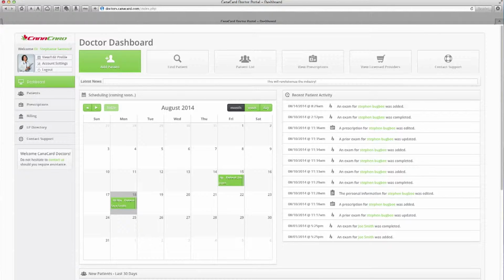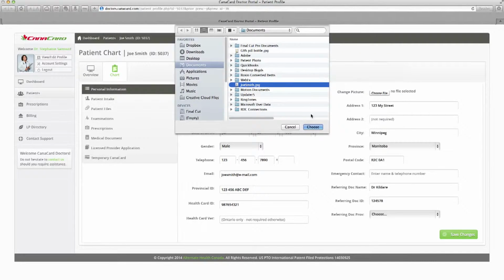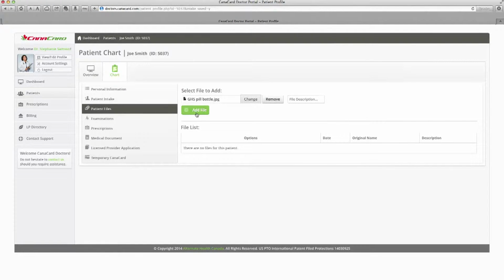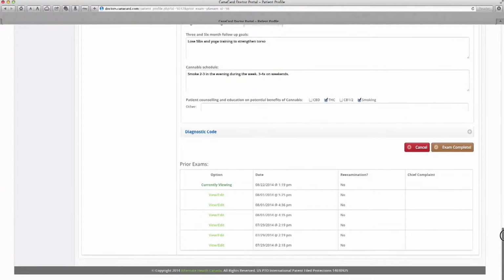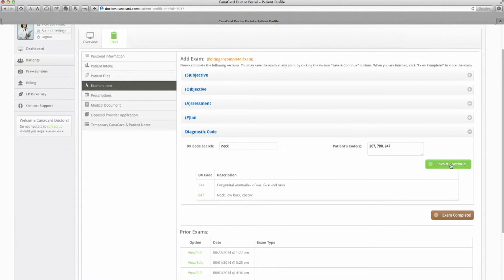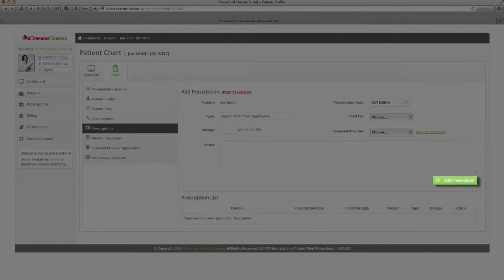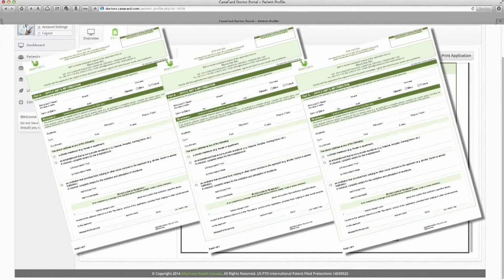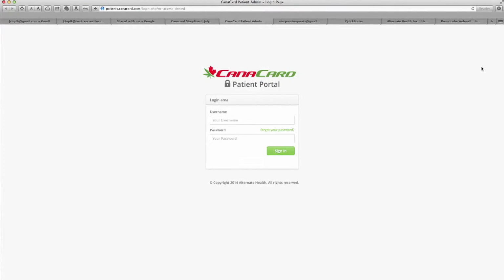CanaCard: Doctor's Portal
The CanaCard process starts with the patient’s first visit to a CanaCard Clinic/Doctor, who begins the process with a patient evaluation, very similar to current methods, based on emergency care evaluation (SOAP notes, a uniform protocol taught to Doctors for examinations in Canada & US).

Formal diagnosis is documented using built-in provincial insurance codes (i.e. OHIP in Ontario) and ICD codes (used by insurance companies for billing) to create a comprehensive, fully PIPEDA compliant medical record.

If it is determined that a patient qualifies for MMJ, an assistant will take the patient’s photo and issue a temporary CanaCard photo I.D. card with a unique identification number, which allows access to the information described here, including the prescription details.  That information is then sent to a secure database managed by AHI, where a new picture ID card is created and mailed to the patient.